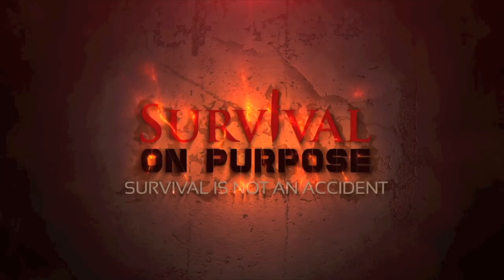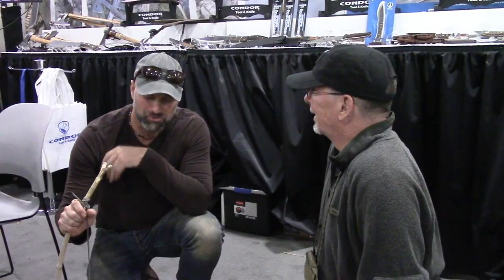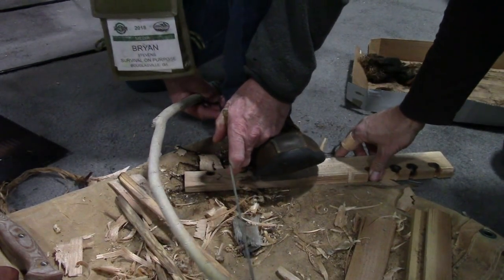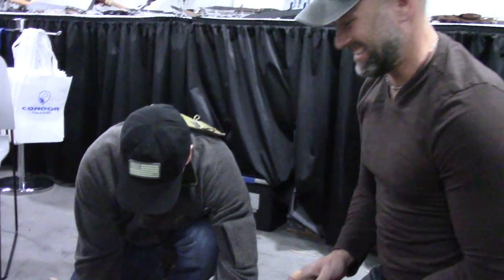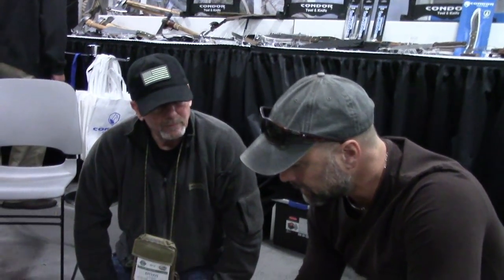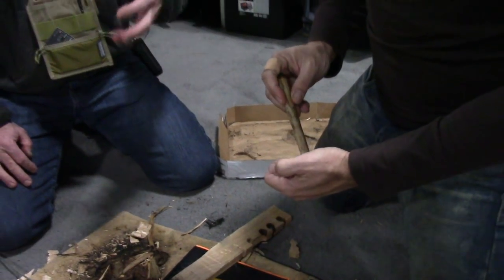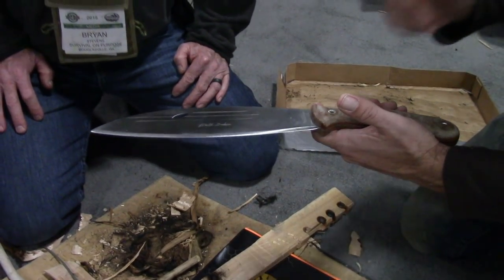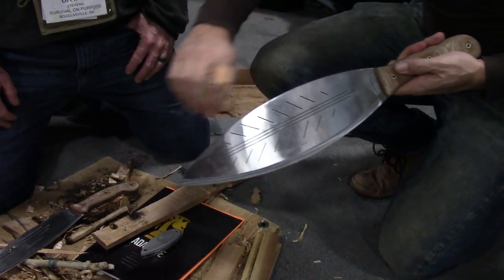Bow Drill Fire lesson From Matt Graham - SHOT Show 2018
I told Matt Graham I had only ever made 2 Bow drill fires so he offered to give me a lesson in friction fire. Watch and see how I did. Oh, and we look at a couple of Condor knives too ;-)

Be Prepared